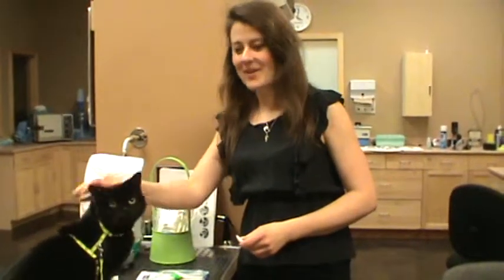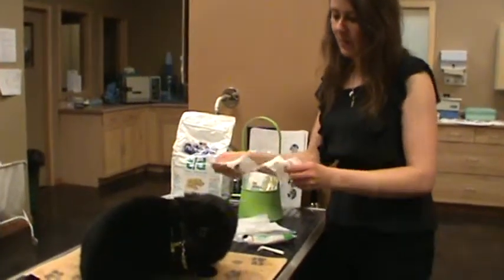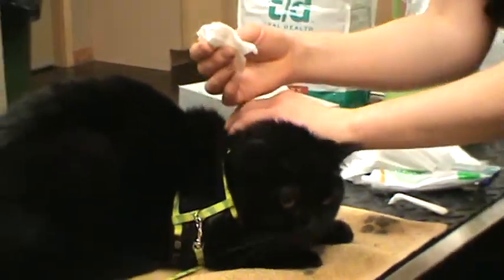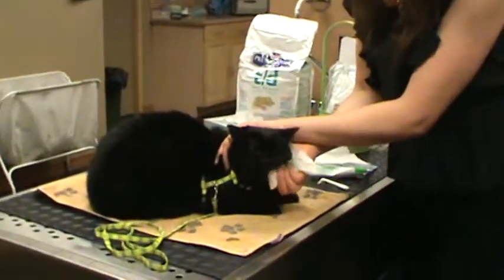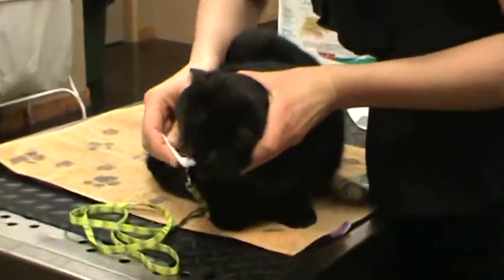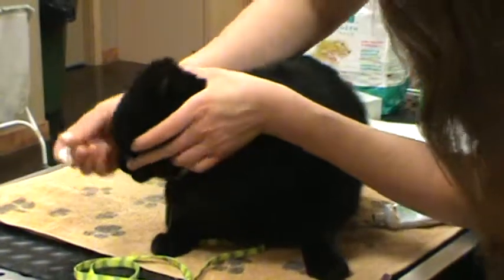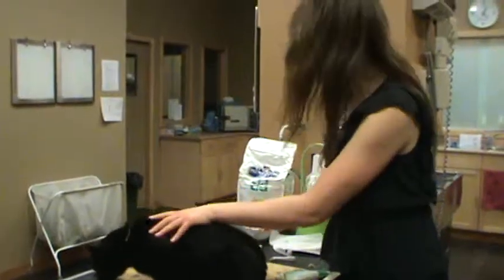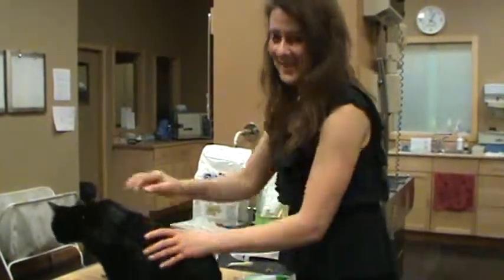Calgary Vet shows how to brush your cat's teeth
Dr Schell demonstrates how to train your cat to allow tooth brushing. With patience and positive reinforcement, many cats can learn to enjoy this type of healthy dental home care. It is important to use only veterinary recommended, safe toothpaste and products.